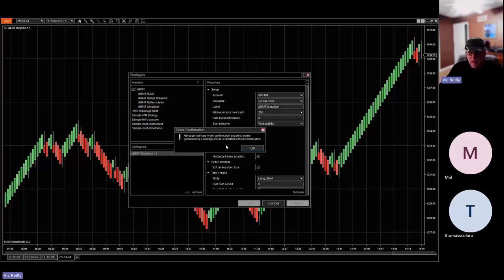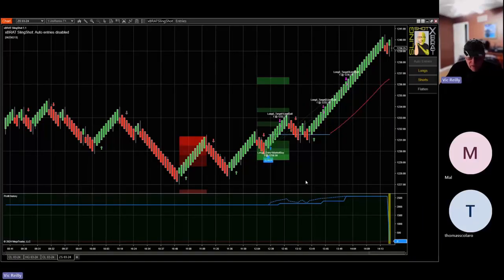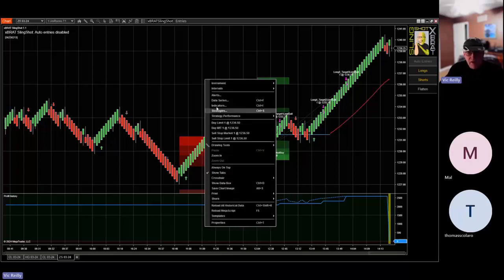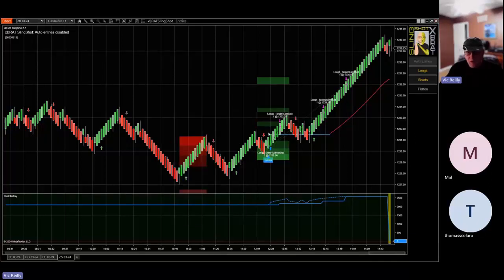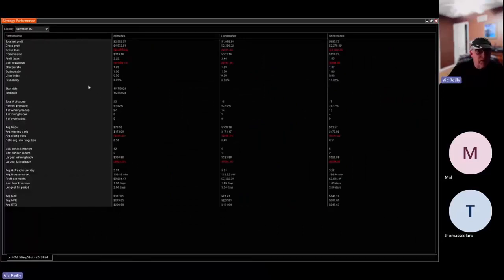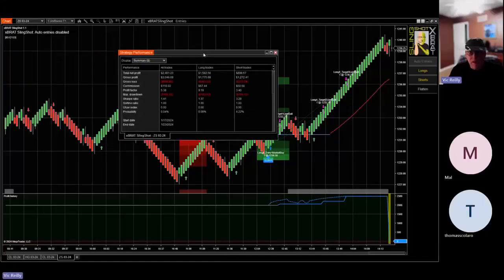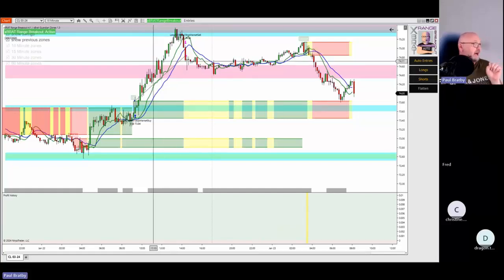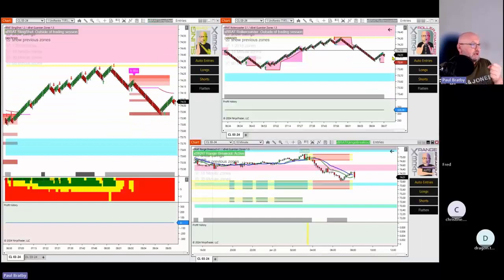30 Minutes later - win rate increased - Welcome to Global Trading Software "Teams"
30 Minutes later - win% increased - Welcome to Global Trading Software "Teams"

Multiple live trade rooms and chats from Traders that xBrat has trained and selected himself. See the xBrat Software used by real traders in real time and get support from them and the community

Join the successful trading community today